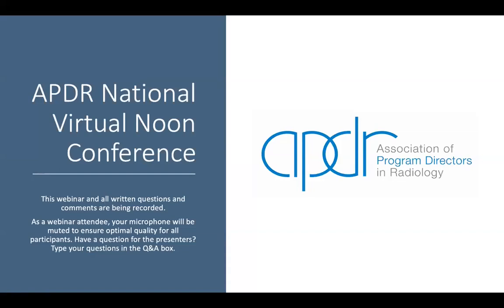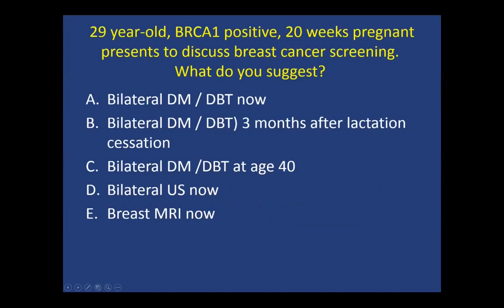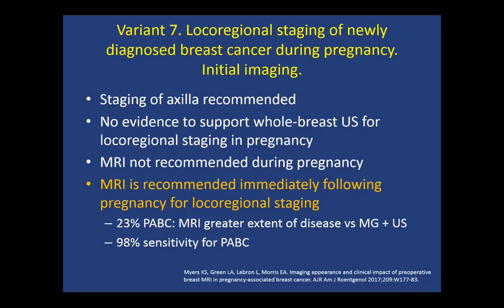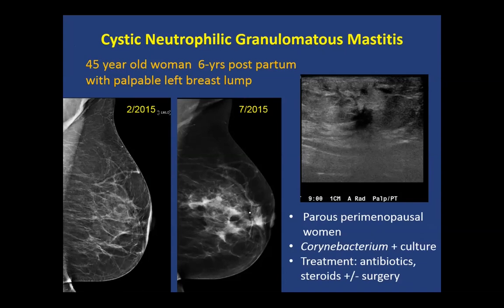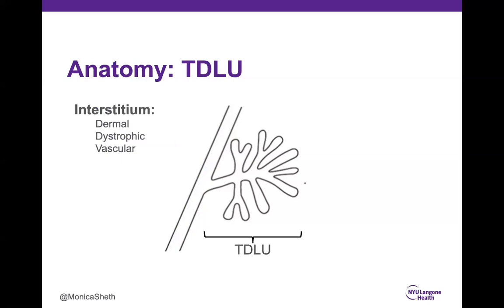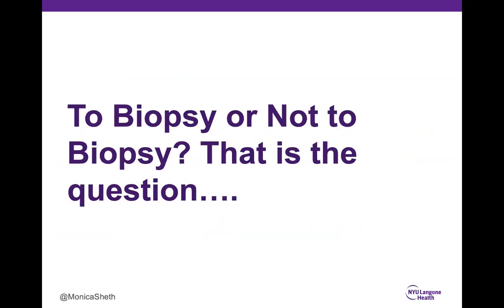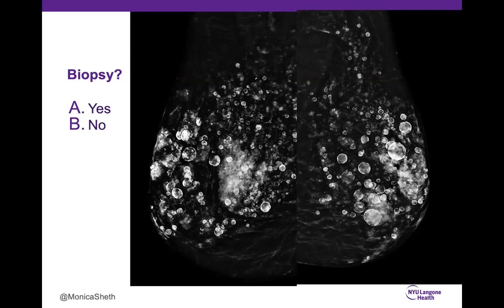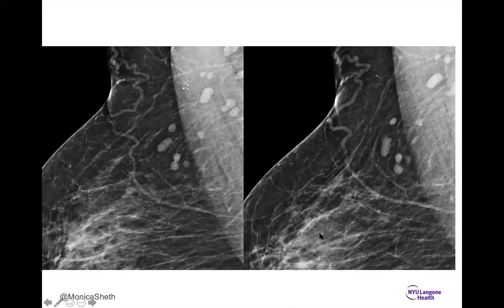The Pregnant and Lactating Breast: Imaging Review & Nuts and Bolts of Breast Calcifications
The Pregnant and Lactating Breast: Imaging Review
Michael D. Fishman, MD
Boston University Medical Center
01:25

Nuts and Bolts of Breast Calcifications
Monica Sheth, MD
NYU-Winthrop Hospital
27:18